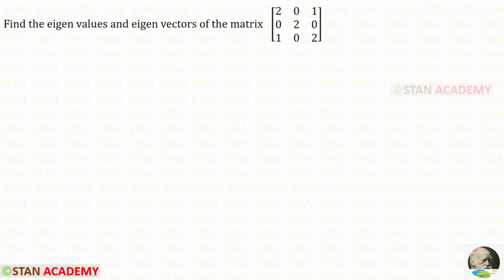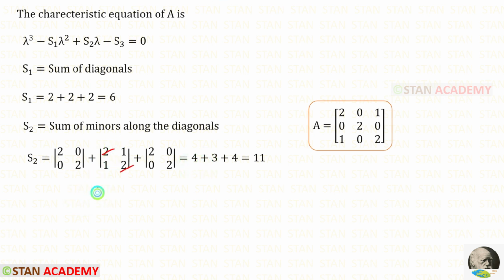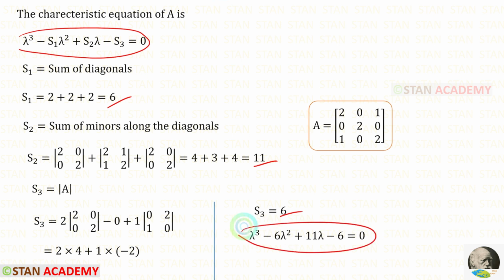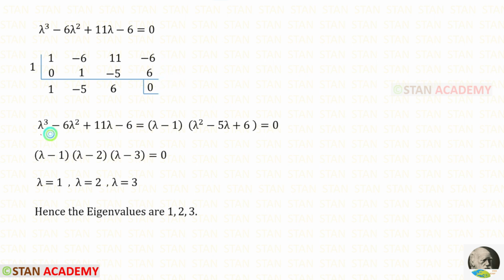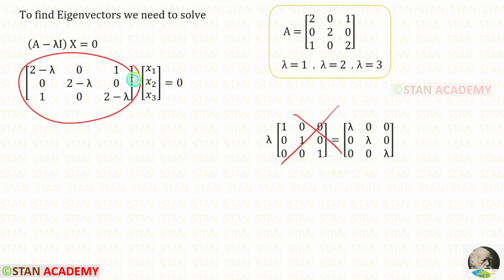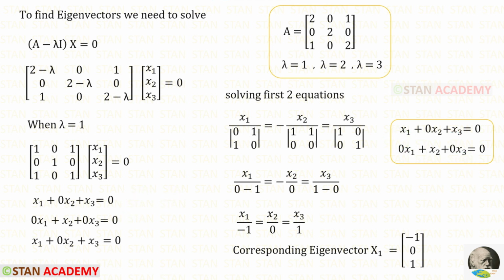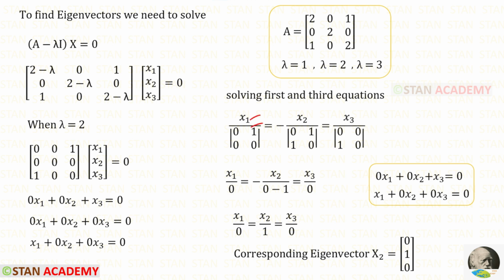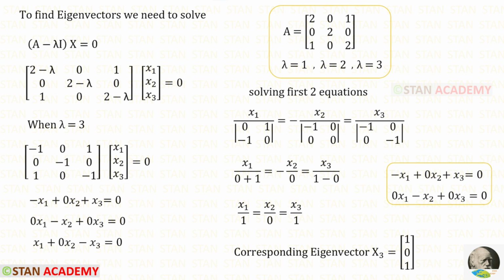Finding the eigen values and eigen vectors of a 3×3 Matrix - Problem No 1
Find the eigen values and eigen vectors of the matrix   [■8(2&0&1@0&2&0@1&0&2)]